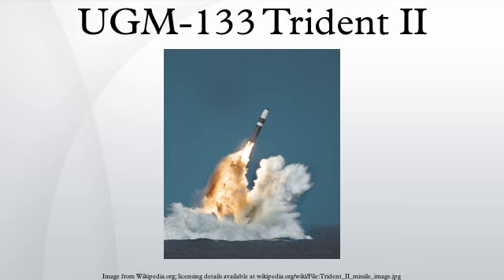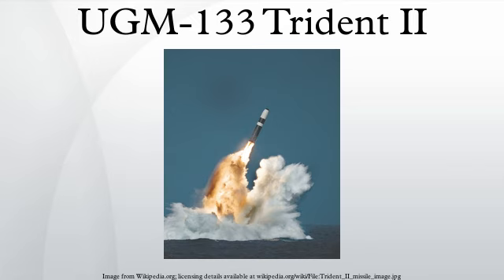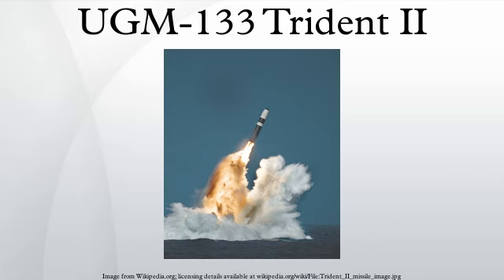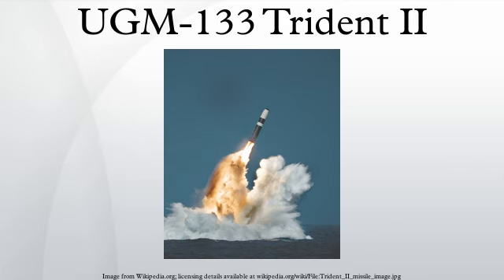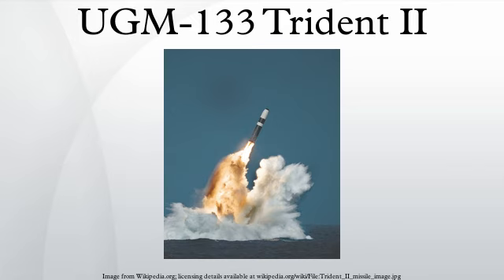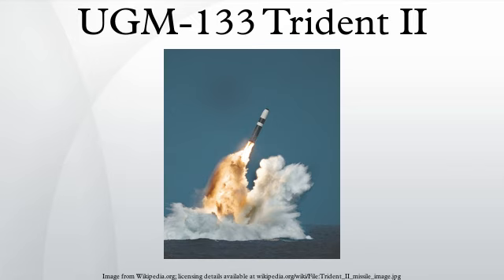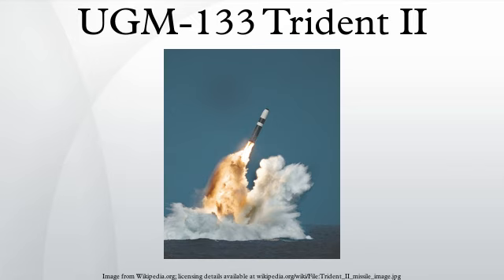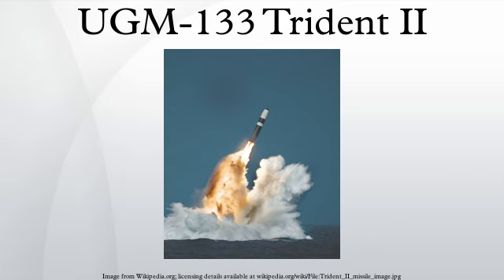UGM-133 Trident II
The UGM-133A Trident II, or Trident D5 is a submarine-launched ballistic missile, built by Lockheed Martin Space Systems in Sunnyvale, California, and deployed with the US and Royal Navies. It was first deployed in March 1990, and is still in service. The Trident II Strategic Weapons System is an improved Submarine Launched Ballistic Missile with greater accuracy, payload, and range than the Trident C-4, strengthening U.S. strategic deterrence. The Trident II is considered to be a durable sea-based system capable of engaging many targets. It enhances the U.S. position in strategic arms negotiation with performance and payload flexibility that can accommodate active treaty initiatives. The TRIDENT II's increased payload allows nuclear deterrence to be accomplished with fewer submarines.
Trident II missiles are carried by 14 US Ohio and 4 British Vanguard-class submarines, with 24 missiles on each Ohio class and 16 missiles on each Vanguard class. USS Tennessee was the first submarine to be armed with Trident IIs, and there have been 157 successful test flights  of the D5 missile since design completion in 1989, the most recent being from the USS Kentucky in November 2015. The D5 is the sixth in a series of missile generations deployed since the sea-based deterrent program began 60 years ago.